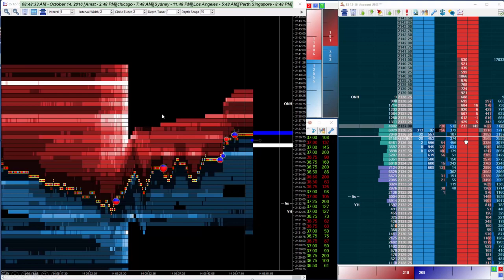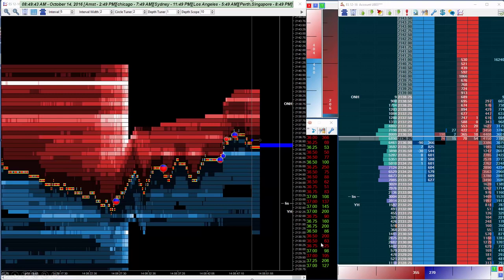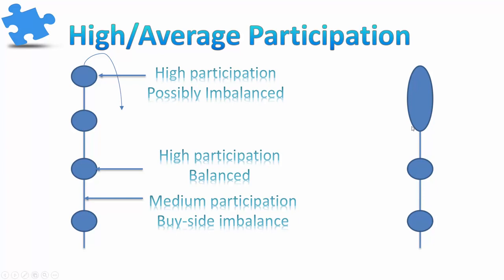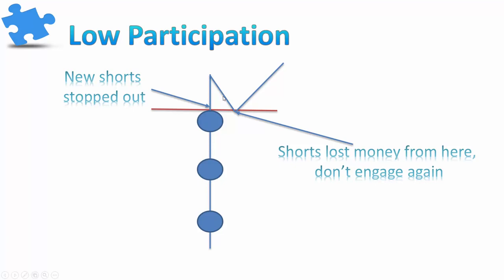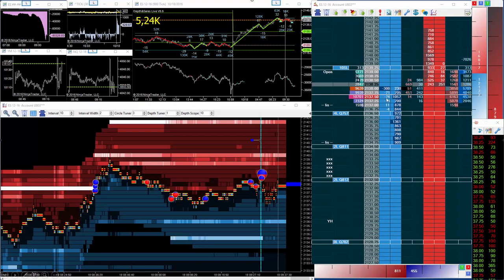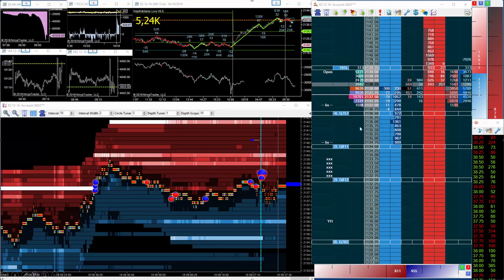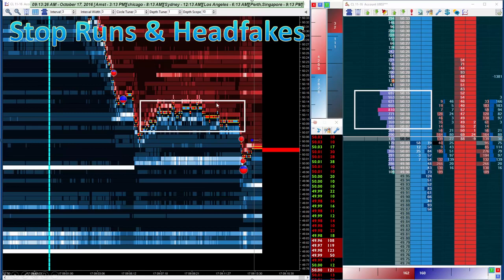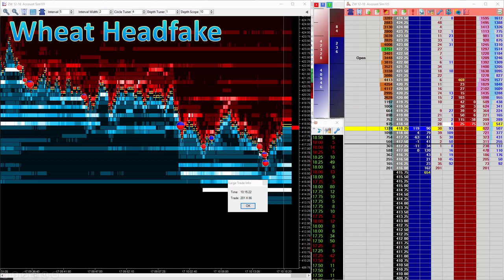8 Thinking outside the box